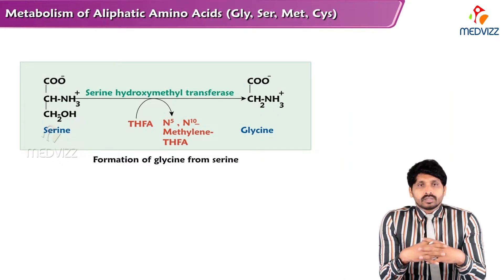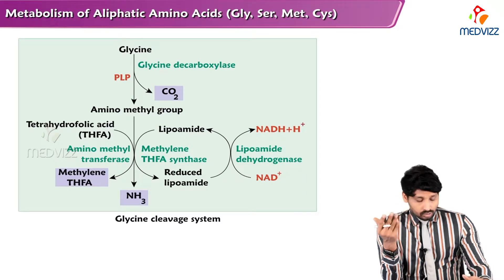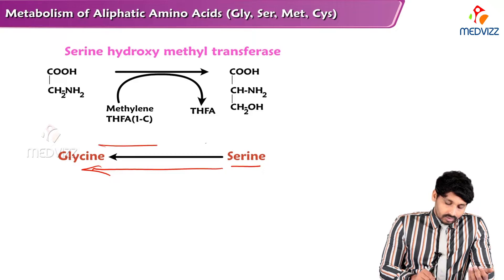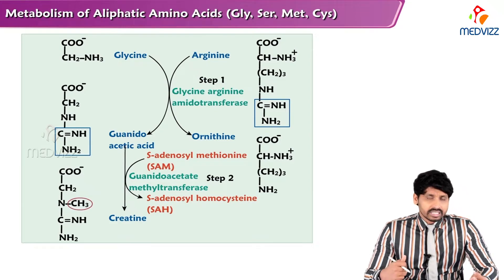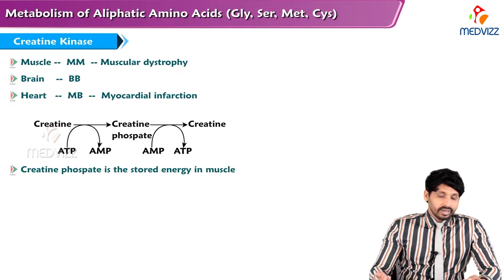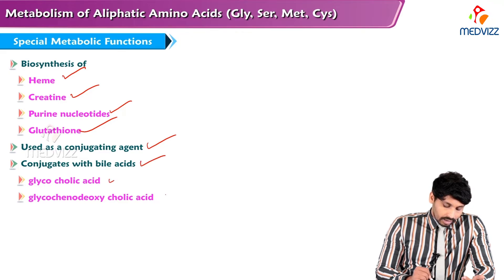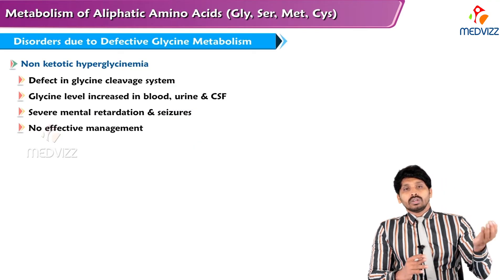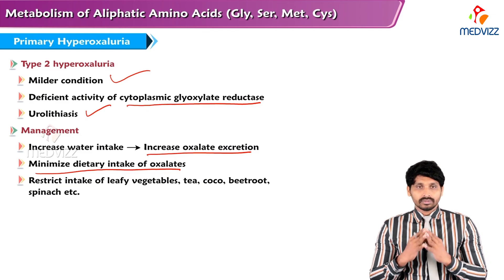171. Metabolism Of Aliphatic Amino Acids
An aliphatic amino acid is an amino acid containing an aliphatic side chain functional group.
Aliphatic amino acids are non-polar and hydrophobic. Hydrophobicity increases as the number of carbon atoms on the hydrocarbon chain increases. Most aliphatic amino acids are found within protein molecules. However, alanine and glycine may be found either inside or outside a protein molecule.

Aliphatic Amino Acid Examples:

Alanine, isoleucine, leucine, proline, and valine, are all aliphatic amino acids.

Methionine is sometimes considered an aliphatic amino acid even though the side chain contains a sulfur atom because it is fairly non-reactive like the true aliphatic amino acids.